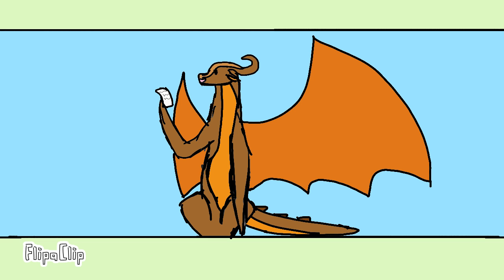Mochi the mudwing! (Q&A????)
Hello I’m mochi the mudwing and I’m just another wings of fire animator ! Hope you enjoy :)